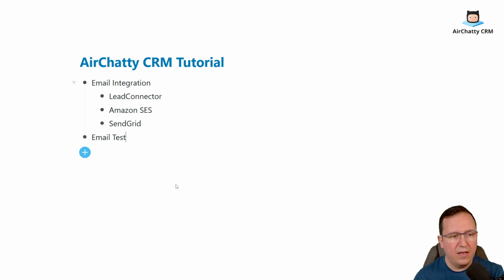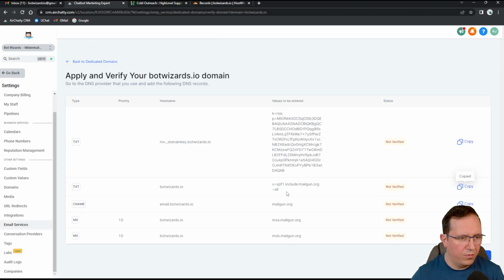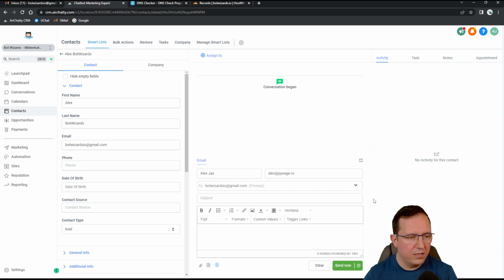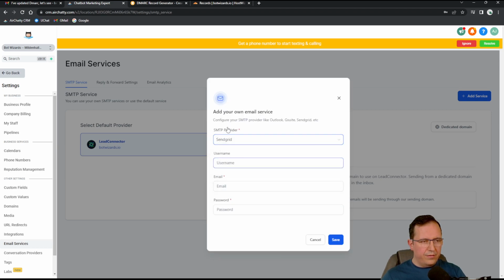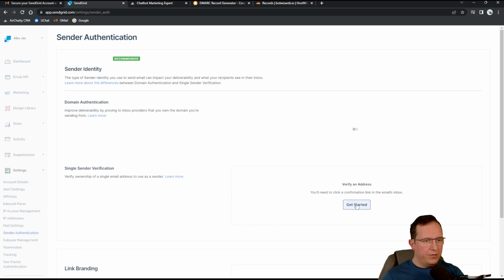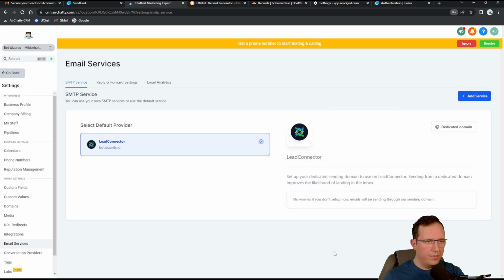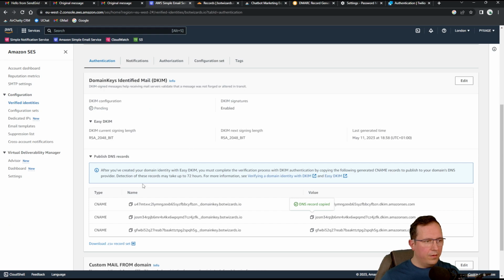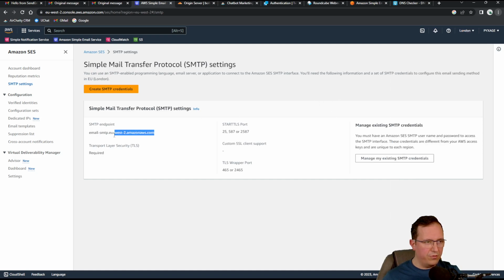AirChatty CRM Tutorial - How to integrate your email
Find out how to integrate AirChatty CRM with email services such as LeadConnector, SendGrid and Amazon SES.

You can also integrate it with your own SMTP.
Note that integration with other services than LeadConnector requires a higher AirChatty CRM Plan.